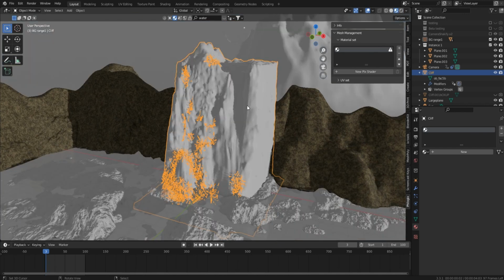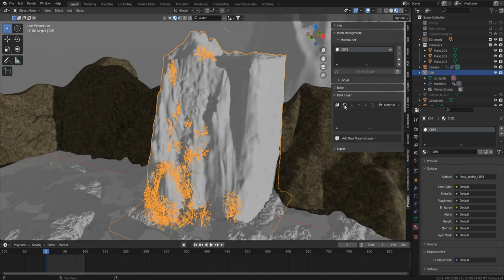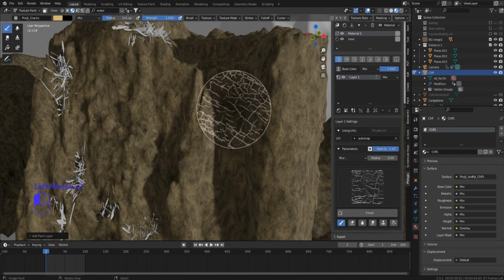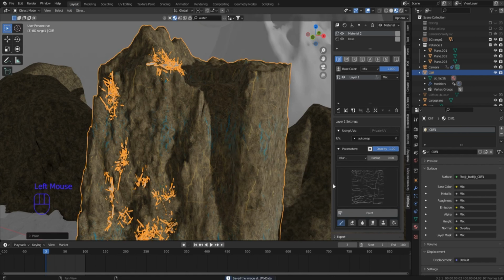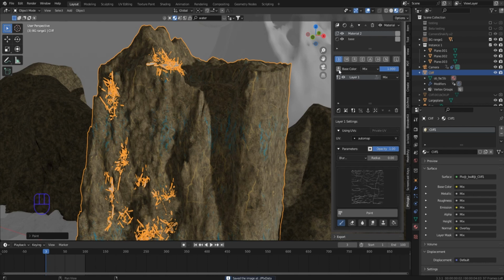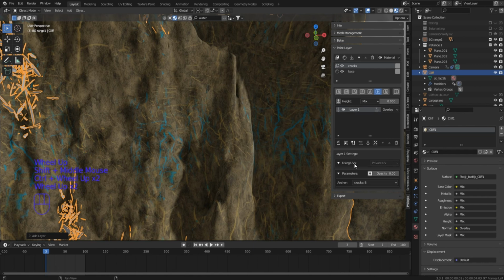Blender 3.3 LTS Philogix PBR Painter Pro height channel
This is Philogix PBR Painter height anchor channel.

Psalm 103
1 Praise the Lord, my soul;
    all my inmost being, praise his holy name.
2 Praise the Lord, my soul,
    and forget not all his benefits